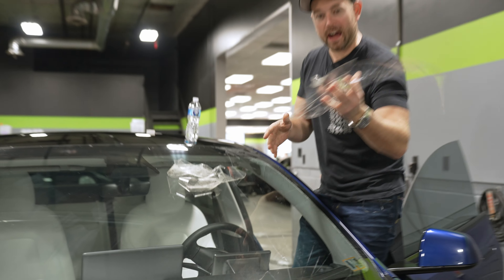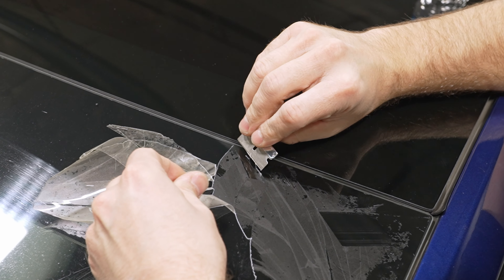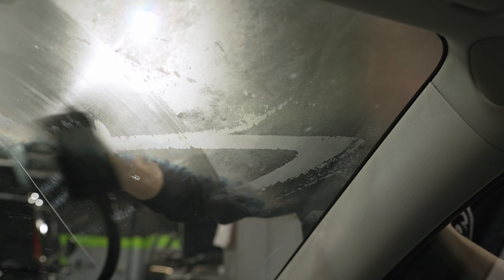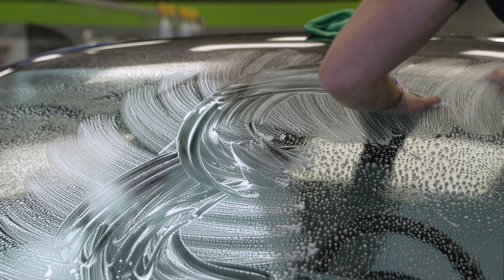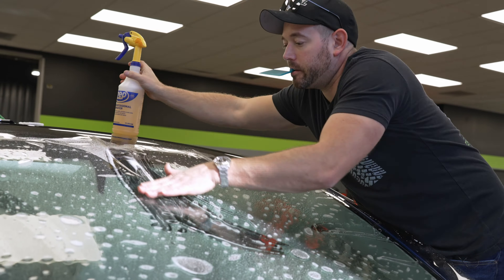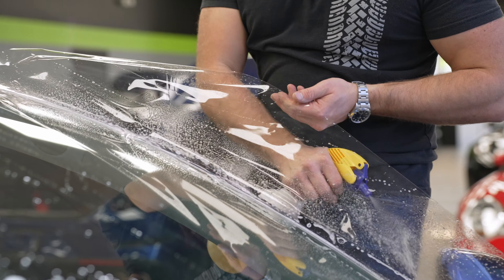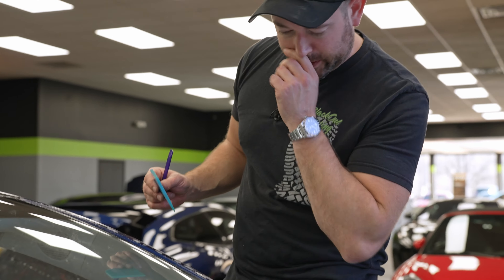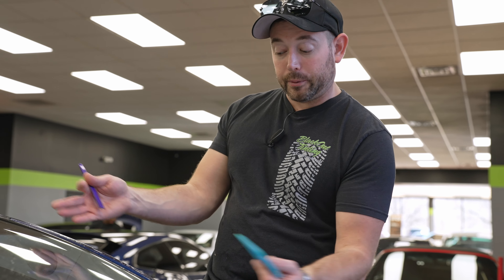New Windshield Protection GAME CHANGER?! Let's Find out!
@DoctaM3 brought his Tesla Model Y back for a new windshield protection film we are testing. His previous film was on for 90k miles! and needed to be replaced. @ultrafitprotection is calling this new film Wincrest Evo and is supposed to check all the boxes we desperately want in a windshield protection film.

▬▬▬ 4 SHOPS! ▬▬▬
LATROBE, PA
PITTSBURGH, PA
MIAMI, FL